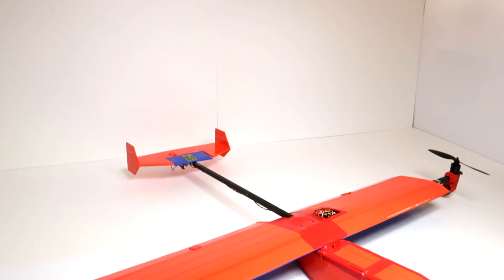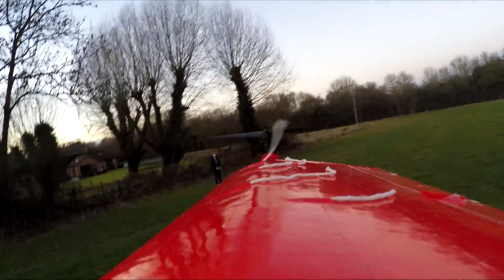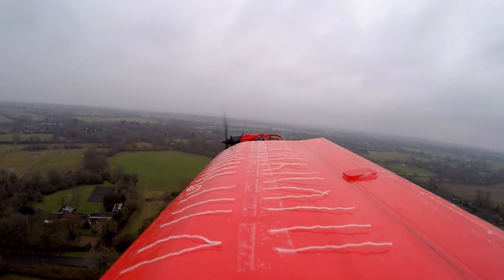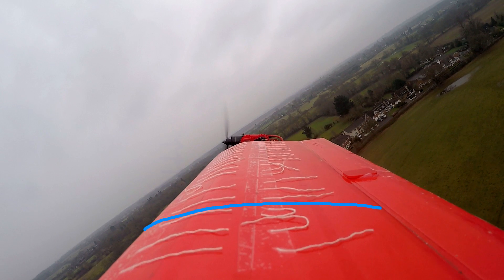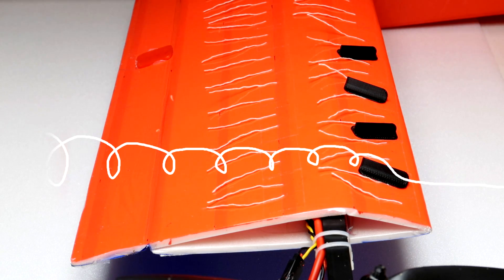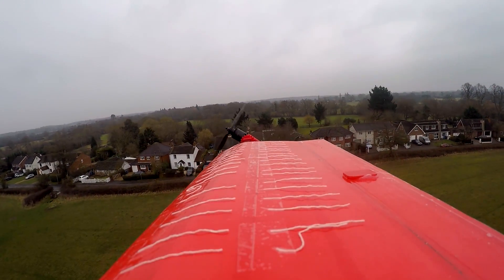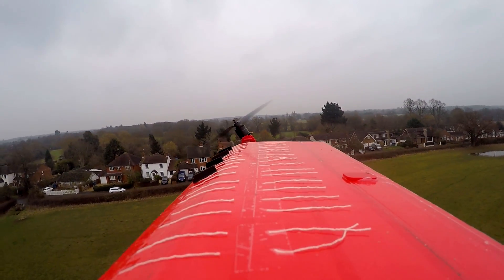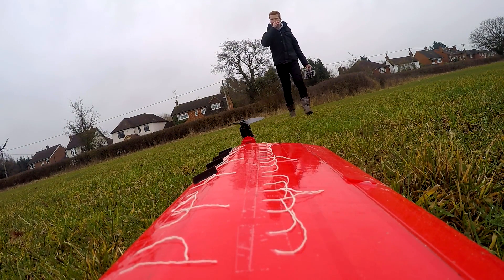Vortex Generators on a VTOL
Do vortex generators assist my RC VTOL or not? No spoilers in this description ;)

Specifications
Weight (no battery) - 1068g
Wingspan - 100cm
wing chord - 21cm
Length - 98.5cm
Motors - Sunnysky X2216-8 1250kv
ESCs - DYS 30A Blheli 14.6
Flight Controller - KK2 mini
Battery - 4s 1800mah (8-10mins flight time)

All aerial shots in my videos are filmed using racing drones which are designed and manufactured by myself.

My Other Equipment:
Main camera

Huge thanks to the following Patrons for supporting me:
Bernard Gauweiler
+2 others who have chosen not to be mentioned